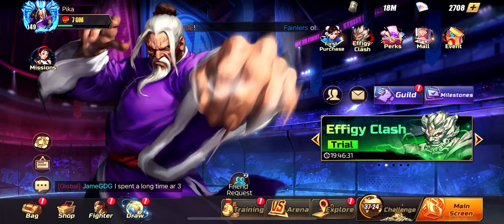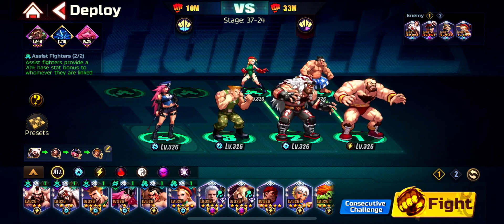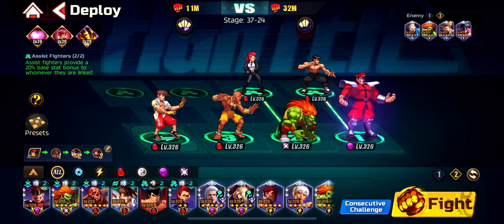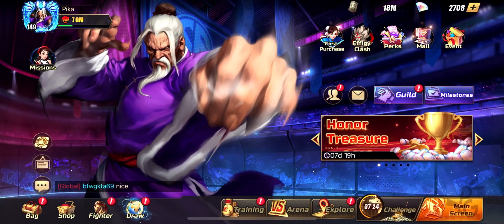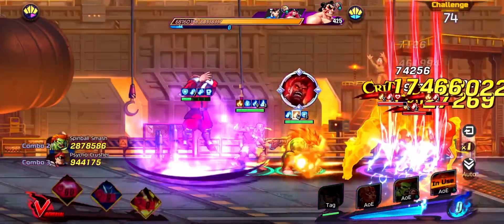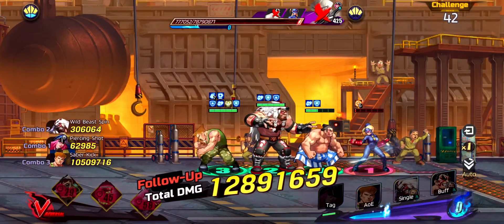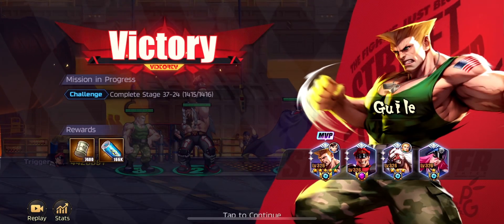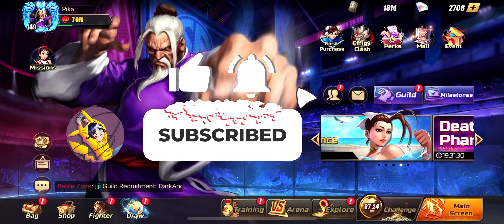F2P Rampage Chapter 37 [Only For Smart Players] - Street Fighter: Duel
In this video I share with you my 100% F2P Teams that are dominating stages "easily" No mercenary usage, straight up tactics and timings and smart plays!

Team 1:
- Lineup: S.Poison "Tag" / Guile "DPS" / Beast Zang "Control" / Zangief or Honda "Tank"
- Assist: Cammy on Beast Zang / Hoda For Zang or vice versa"
- Rotation: Guile "Super" / S.Poison "c1" / Beast "c2" / Guile "c3"

Team 2:
- Lineup: S.Yang "Tag" / Dhalsim "DPS" / F.Blanka "DPS" /  Bison "Tank"
- Assist: Viper / Akuma on F.Blanka / Fei Long on Bison"
- Rotation: F.Blanka "Super" / S.Yang"c1" / F.Blanka "c2" / Dhalsim "c3"

Timestamps:
00:00 - Intro
00:25 - Explanation
01:08 - Lineups & Tactics
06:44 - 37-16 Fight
08:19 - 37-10 Both Teams Live Fight
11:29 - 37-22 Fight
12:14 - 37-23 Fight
13:09 - General Info
15:04 - Outro